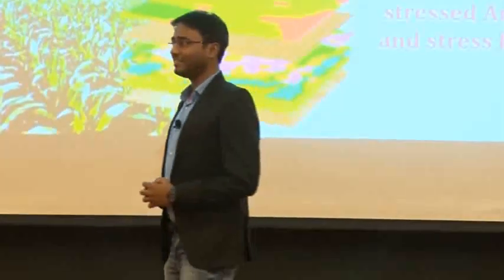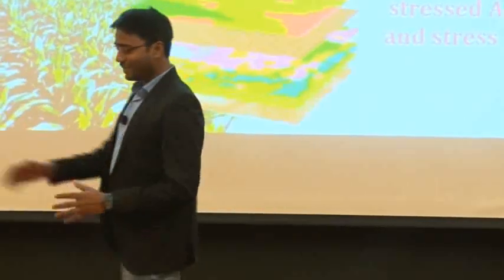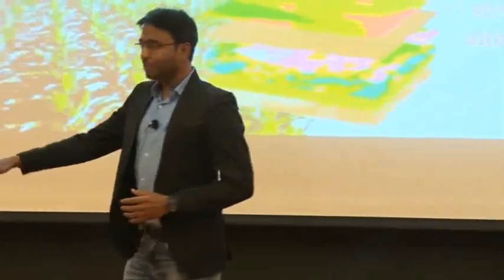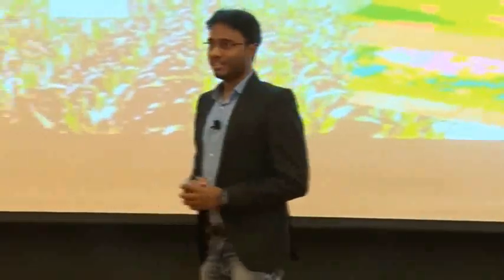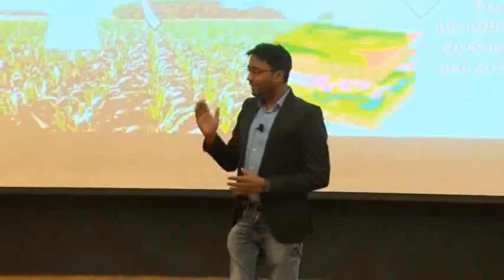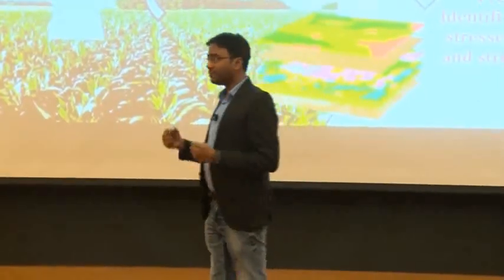Three minute talk by Rahul Raj- August 2018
Rahul Raj works on Drone-based Hyperspectral sensing for identification of at-risk areas of a crop for better on-farm management.